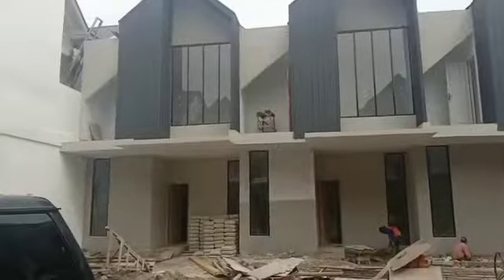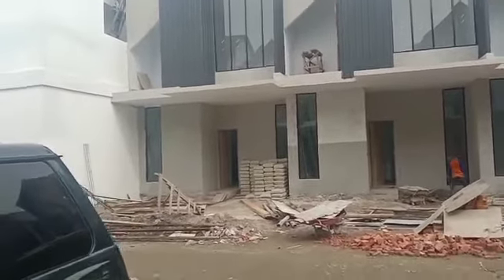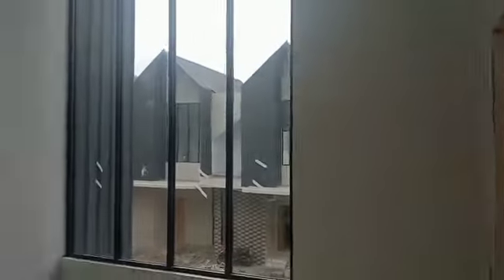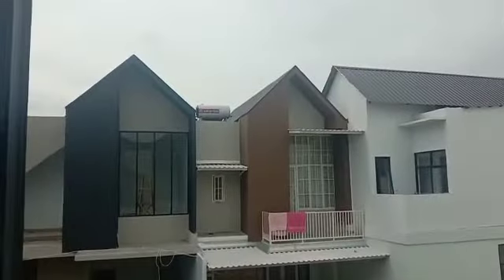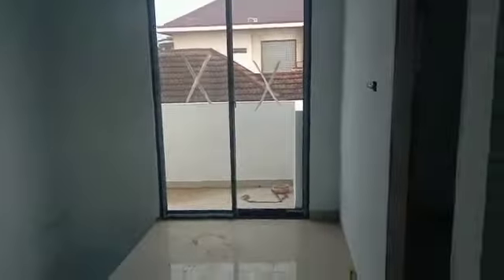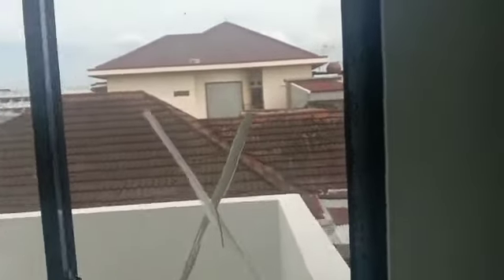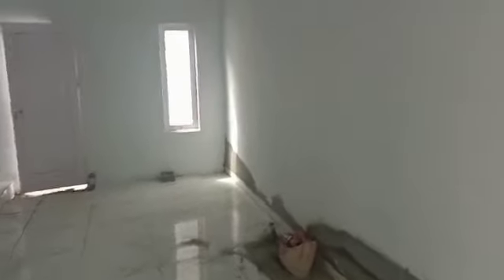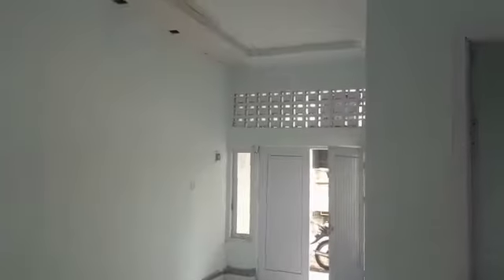OCEAN SKY PARK|| Perumahan yang cocok untuk anak millenial Terletak Di ringroad Medan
OCEAN SKY PARK
terletak Dijalan Merpati Gang Supir kel. sei kambing b kec. medan sunggal

Rumah ini terdiri dari
ukuran 5,6 x 14 bagian depan
6x16 dan 7x16 bagian belakang.

Harga mulai 900 jutaan

seperti apa rumahnya yuk di simak video saya berikut

nah untuk diketahui bahwa channel ini membahas mengenai review rumah, hotel, cafe, apartemen, mobil dan tempat wisata: